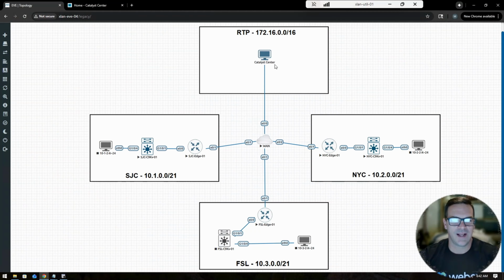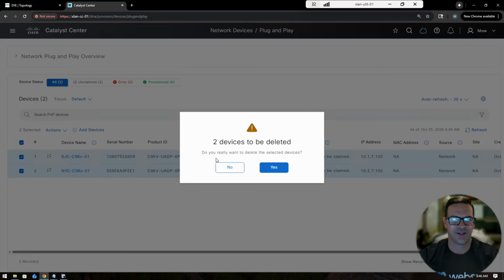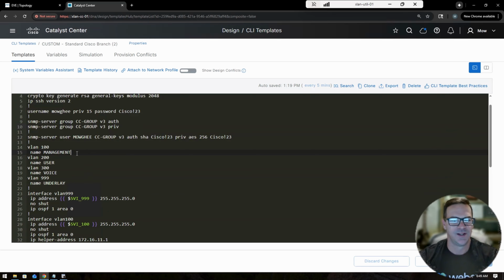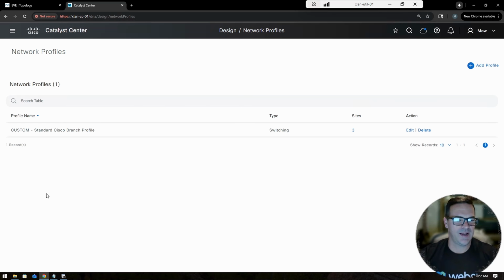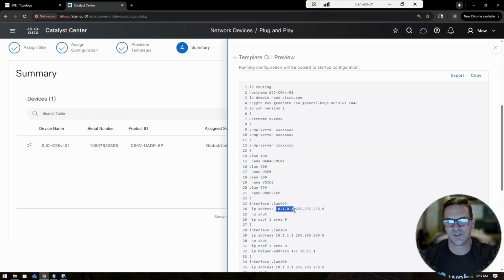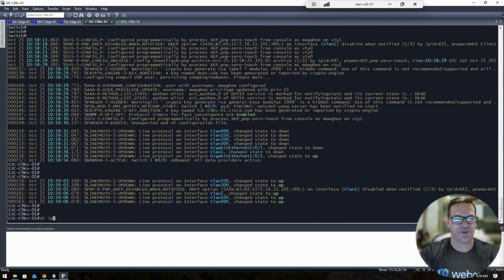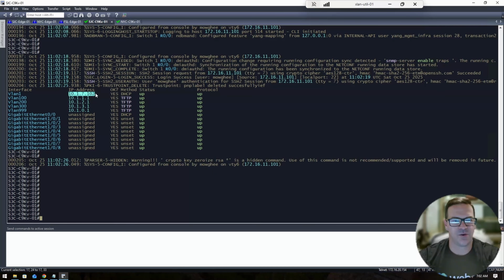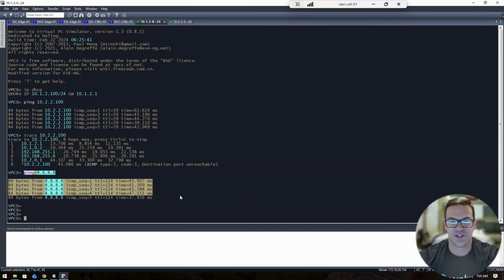Cisco Catalyst Center - PnP with CLI Template (Real Life Simulation)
In this video I'll walk you through a realistic use case using Catalyst Center to bring up Catalyst 9k switches at branch locations.  I'll quickly over the topology followed by a look at the network hierarchy, network profiles and CLI templates used to demonstrate.  I hope you enjoy the content.

Catalyst Center Version: 2.3.7.9 running as a single VM
Catalyst 9kv switch version: 17.15.01

0:00 Introduction
0:45 Topology Overview & Objective
2:45 Write Erase Switches
3:25 CC Network Hierarchy
3:55 CC PnP Inventory
6:00 CLI Template Overview
9:45 Network Profile Overview
10:30 PnP Onboarding begins
11:45 PnP Claim SJC switch
14:15 PnP Claim NYC switch
16:30 Verifying the PnP workflow
21:10 Connectivity tests
23:45 Wrap up and conclusion